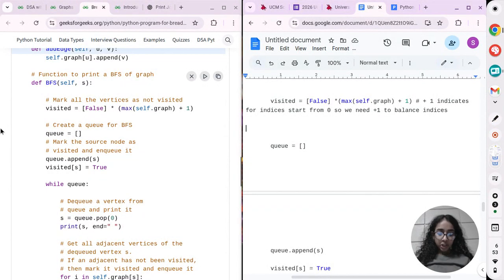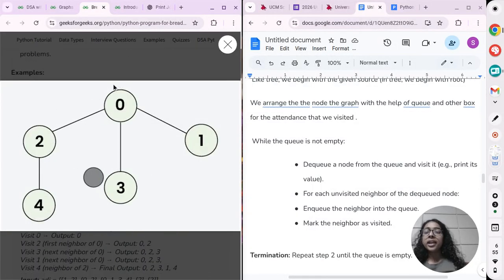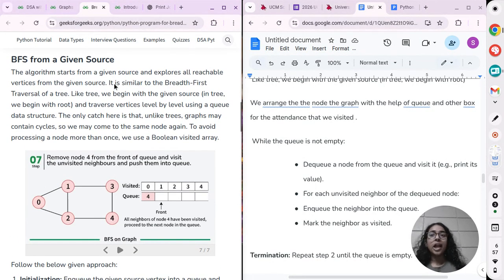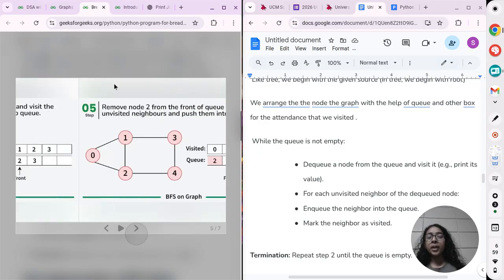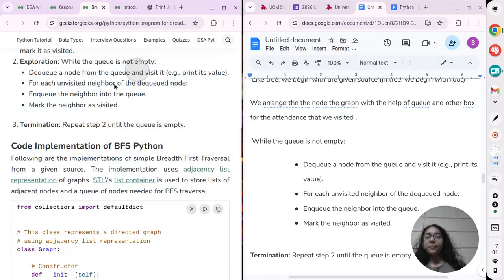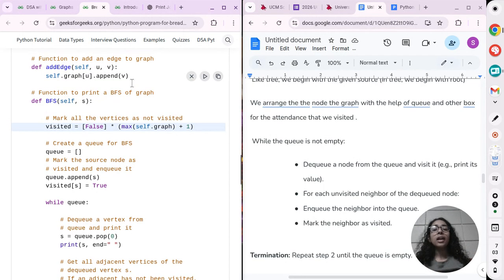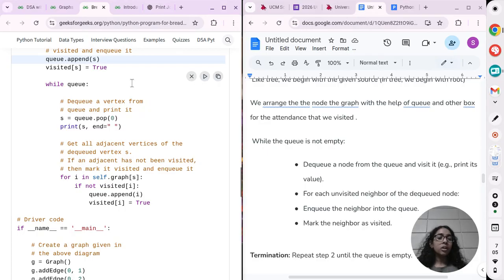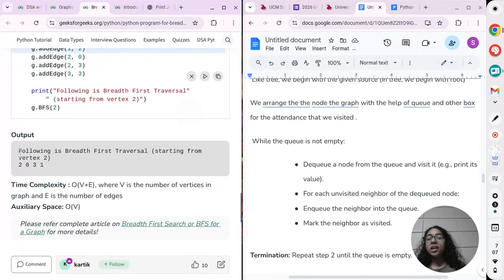BFS dsa through python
for the vedio complete copy rigth are to greeks for greeks . for notes please refer to greeks for greeks throgh python